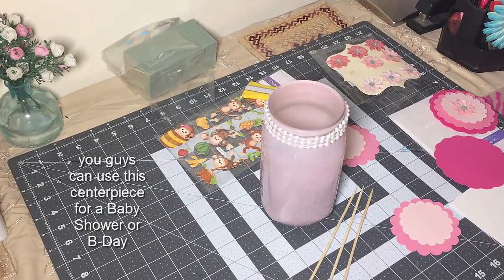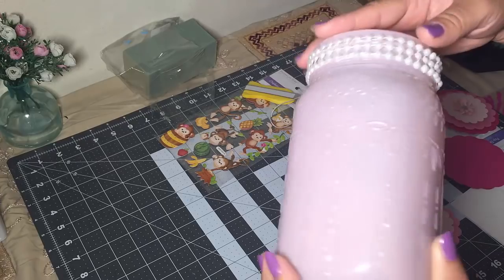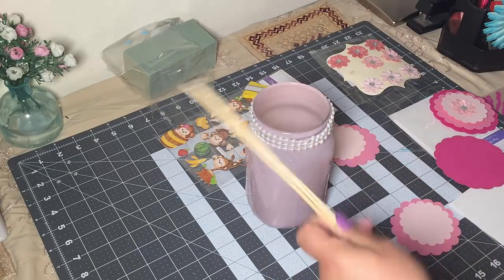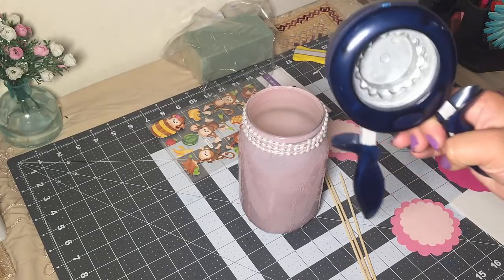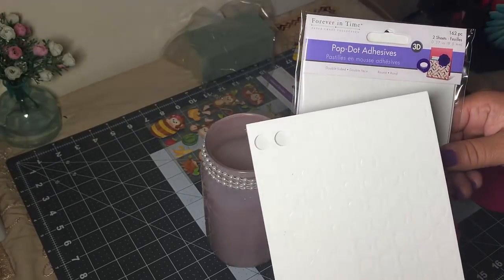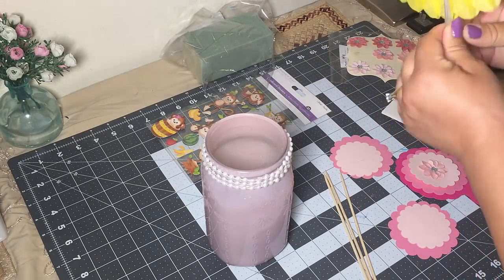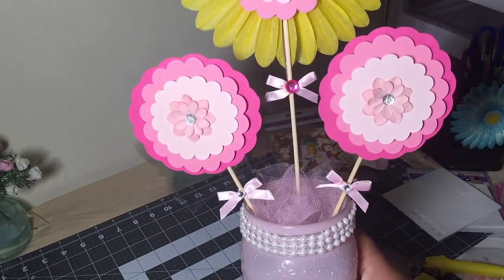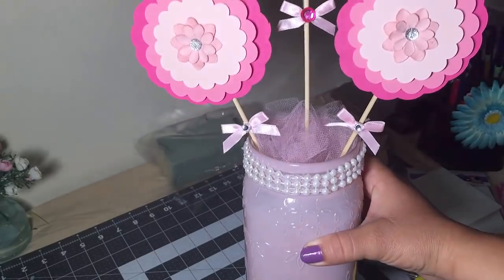Pink Mason Jar Centerpiece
Earn Free Giftcards just for Shopping at your Fav Stores [MOBILE DEVICES ONLY/APPLE AND ANDROID]

"Intro made by Official™ Designs

Thanks again.